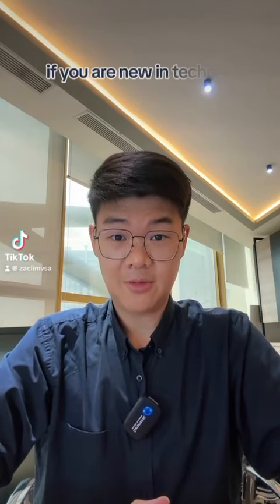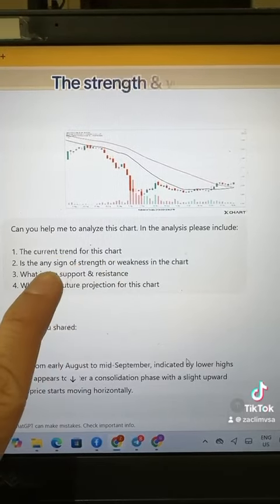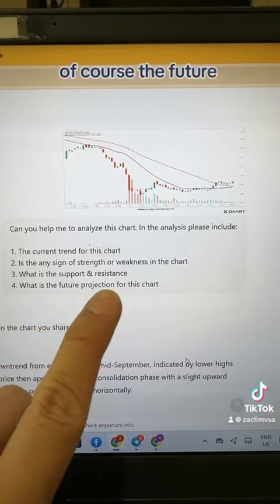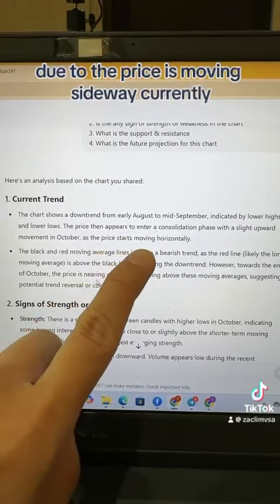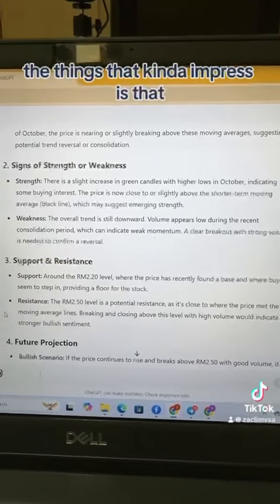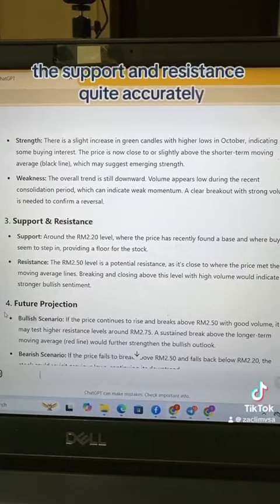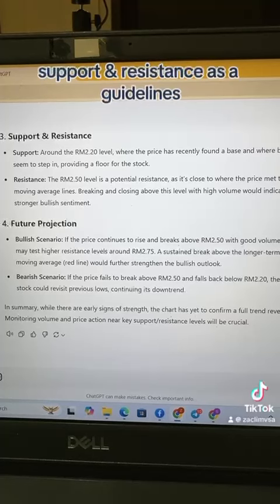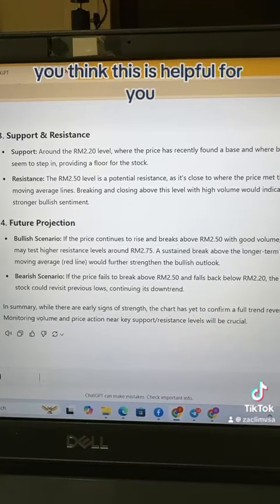📉 Is this the future of chart reading?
Using ChatGPT to analyze stock charts gives you quick insights on trends, strengths, and key levels. Could this AI-powered tool be the next game-changer for traders? 🧠💹